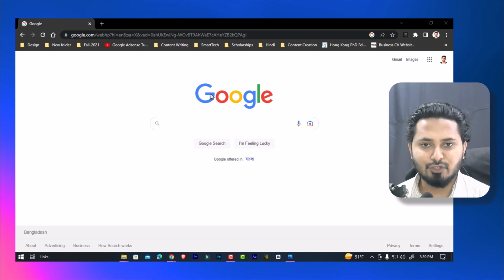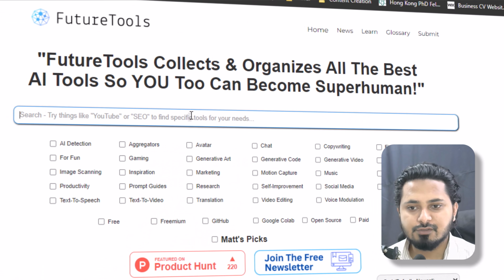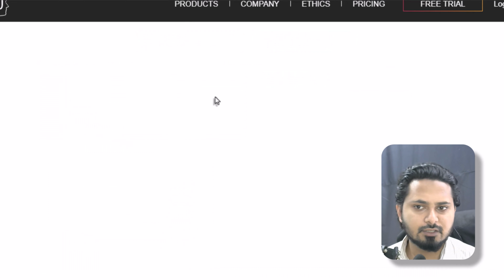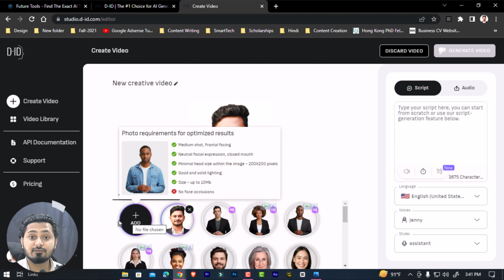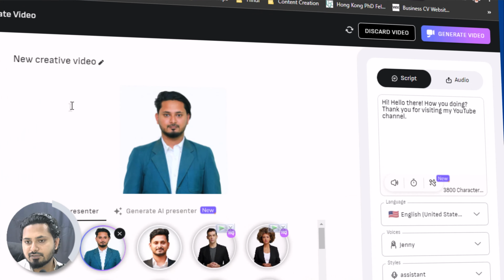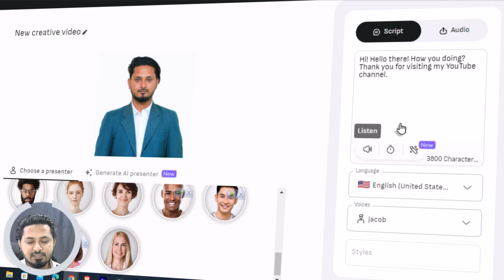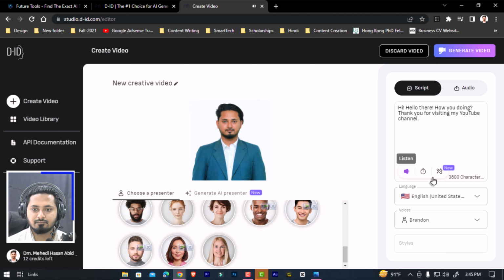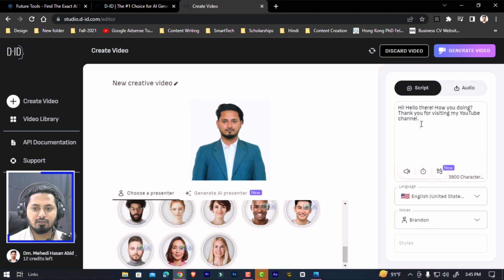Transform Your Photos into Talking AI Avatars with This Simple Trick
In this video, you’ll learn how to use AI to create talking avatars from your photos. We’ll show you step-by-step how to transform your photos into engaging and interactive avatars that can be used for social media, marketing, and more. You don’t need any special skills or software to get started; just follow our simple tutorial, and you’ll be creating your own talking avatars in no time!